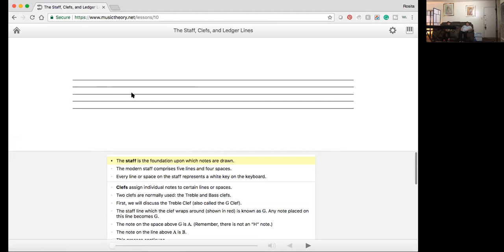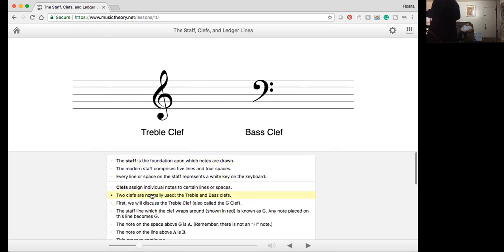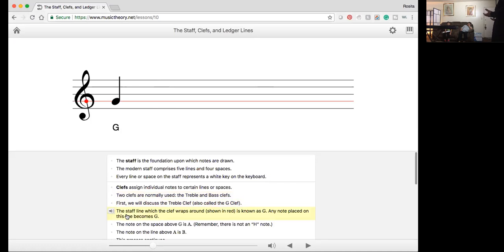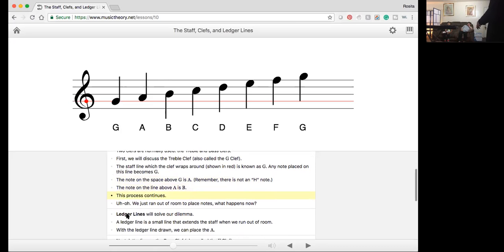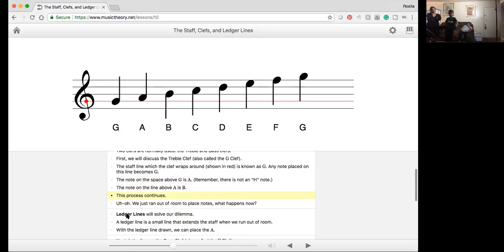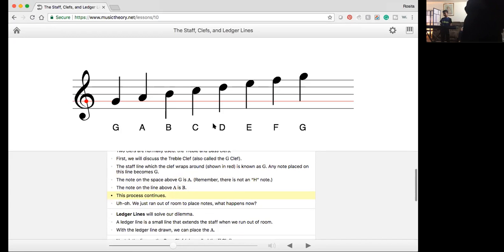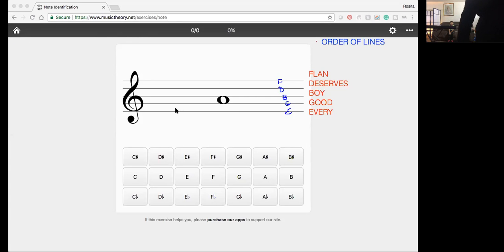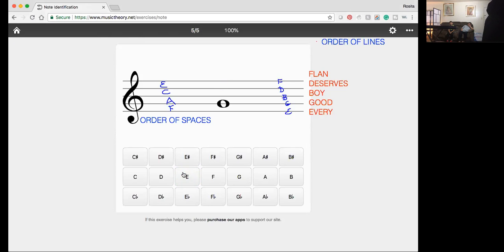PIANO LESSON 9/20/18